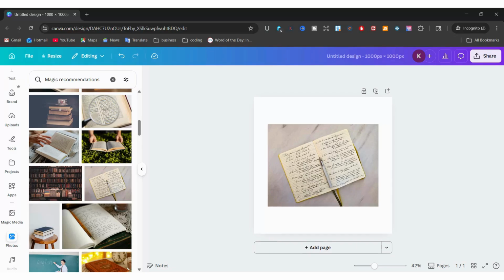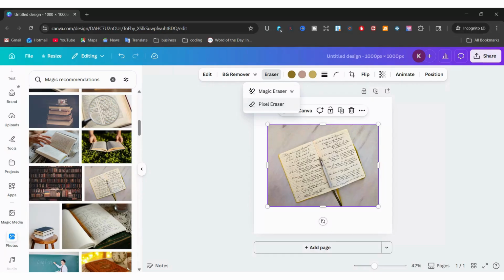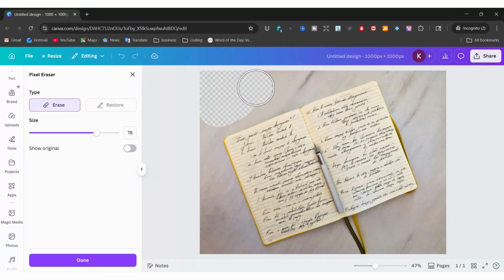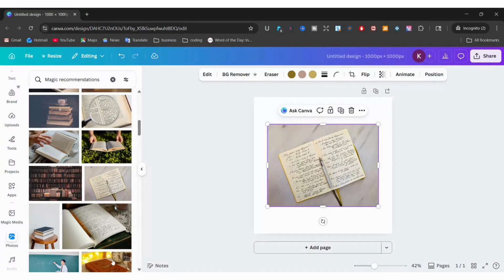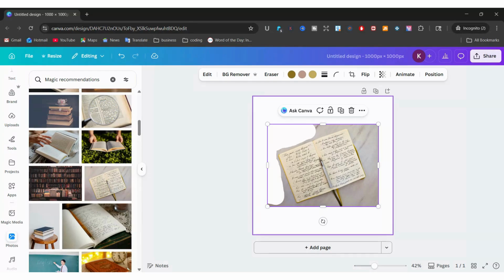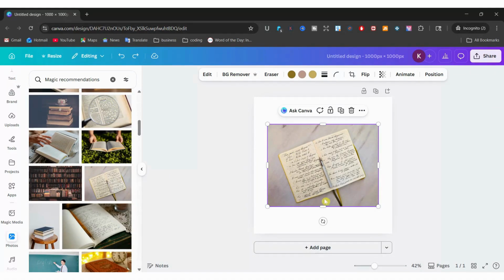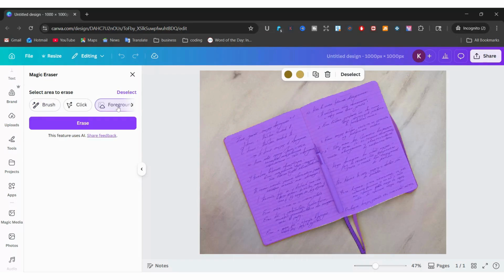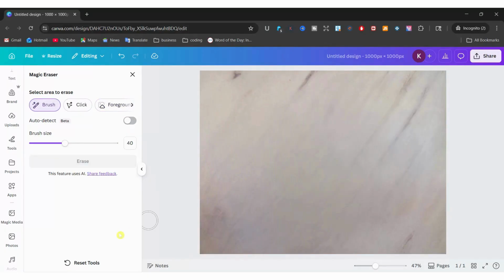How to Erase Backgrounds and Objects in Canva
In this Canva tutorial, you’ll learn how to erase unwanted parts of an image — including backgrounds and foregrounds — using both free and Pro tools. Whether you’re a free user using the Pixel Eraser or a Pro subscriber using Magic Eraser and Background Remover, this guide will show you step-by-step how to perfect your edits.

👉 Here’s what you’ll learn in this video:
➡️ How to click on an image and open the Eraser tool from the top toolbar.
➡️ The difference between Magic Eraser (Pro feature) and Pixel Eraser (free feature).
➡️ How to use the Pixel Eraser to manually remove parts of your image.
➡️ How to adjust the eraser size for precision when cleaning backgrounds or details.
➡️ How to click Done to confirm your edits once satisfied.
➡️ How to use Background Remover (Pro feature) for one-click background removal.
➡️ How to use Magic Eraser to remove the foreground automatically.
➡️ How Canva generates smart predictions to help you erase elements quickly and cleanly.
➡️ How to generate improved or alternate results if you want further adjustments.

If you’re a free Canva user, the Pixel Eraser gives you full manual control to clean up parts of your photo — perfect for simple edits. For Canva Pro users, the automated tools like Background Remover and Magic Eraser make the process much faster and more precise, ideal for product photography, portraits, and marketing designs.

💬 Got questions about erasing or editing images in Canva? Drop them in the comments below!

By the end of this video, you’ll know how to erase, clean up, or remove backgrounds and unwanted objects from your photos in Canva — helping you edit faster and design with professional precision.